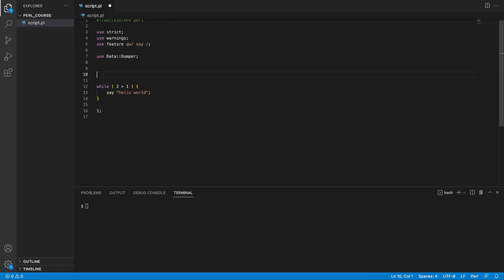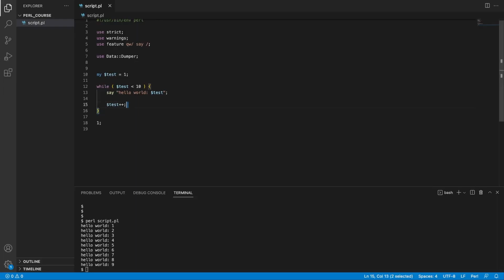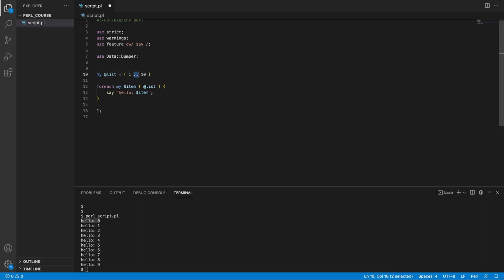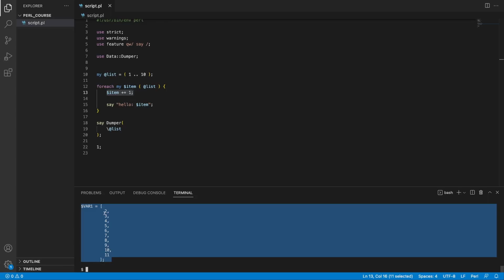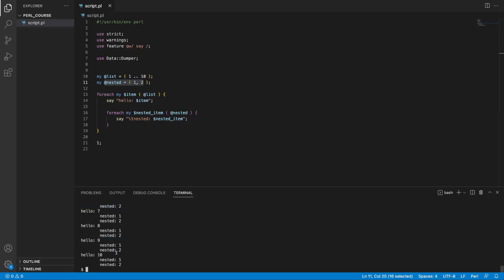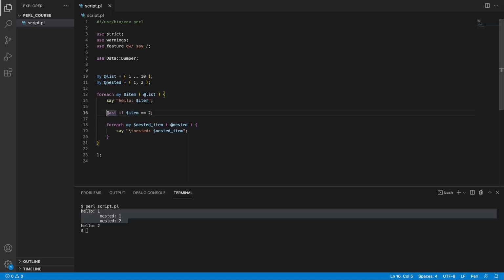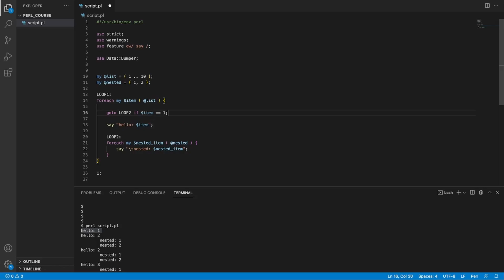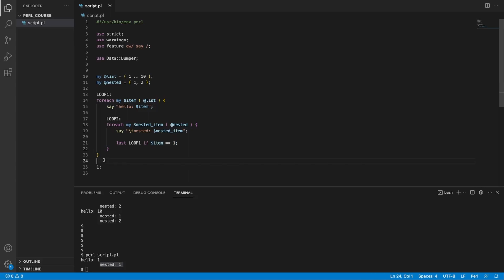Perl Basics #14: Loops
In this video, we will learn about loops in Perl.